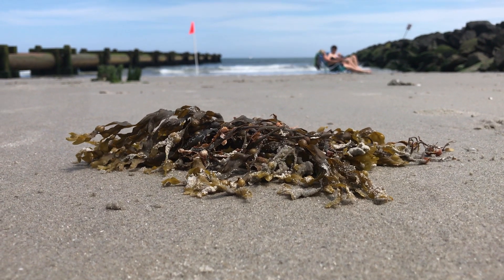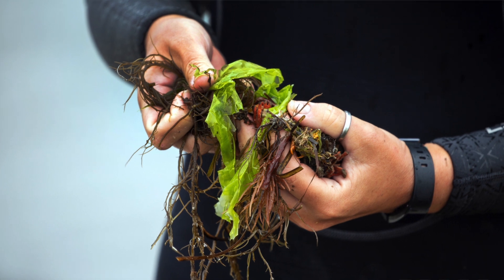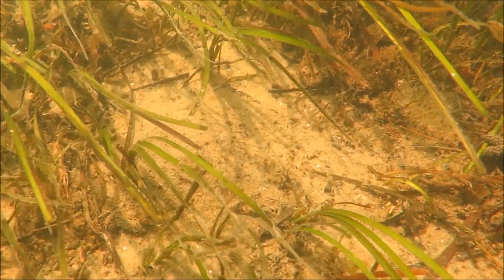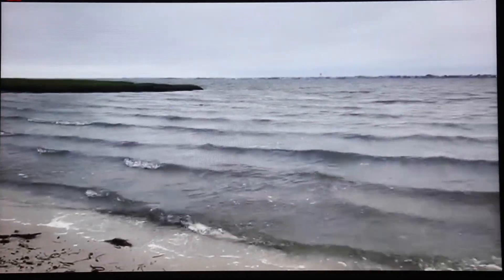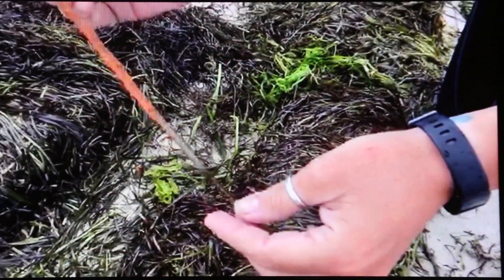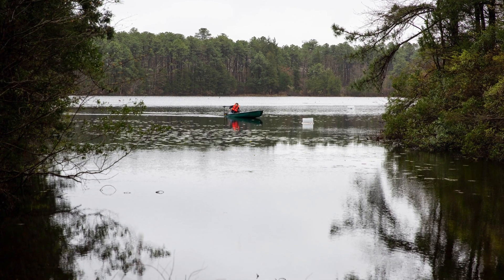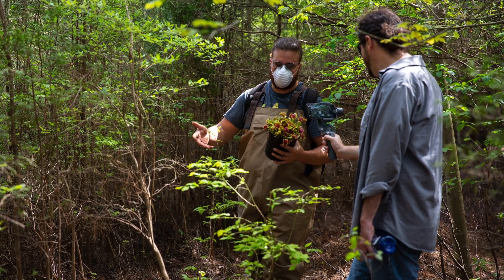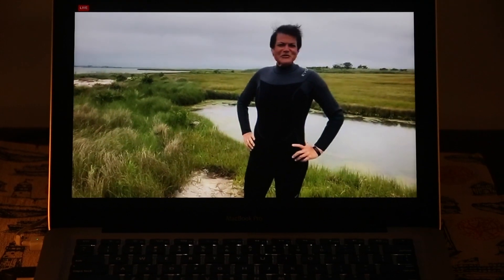Seagrass and seaweed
A look at the differences between seaweed and seagrass, why seagrass is more important than you think and a look at the digital live lab.